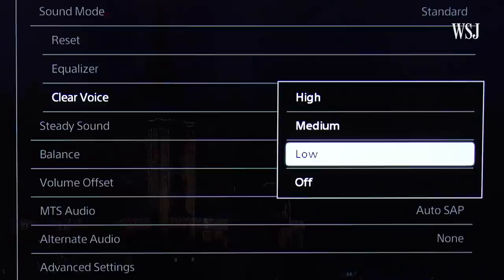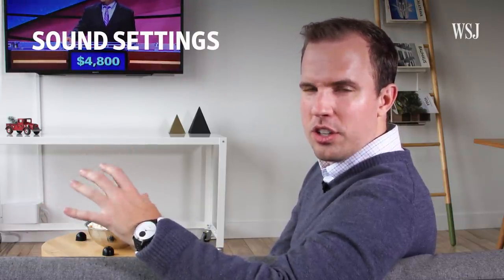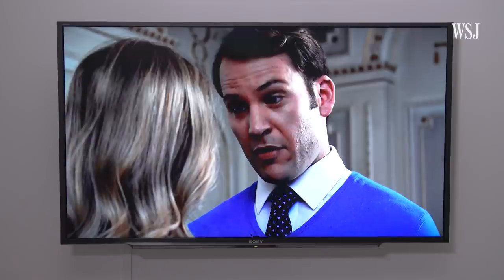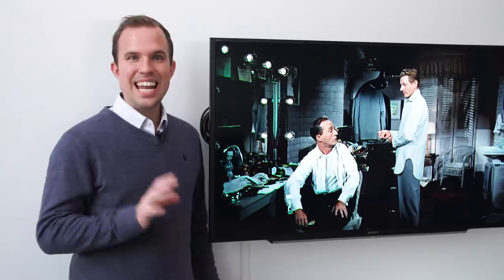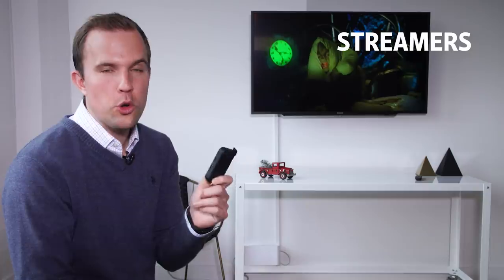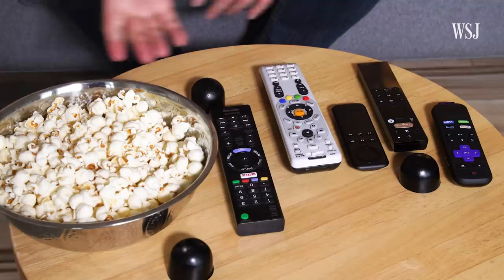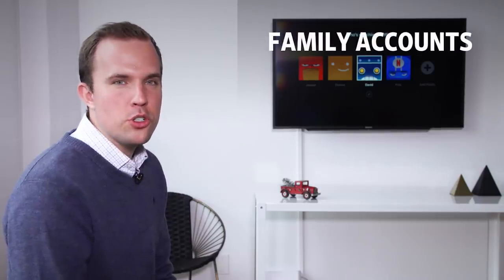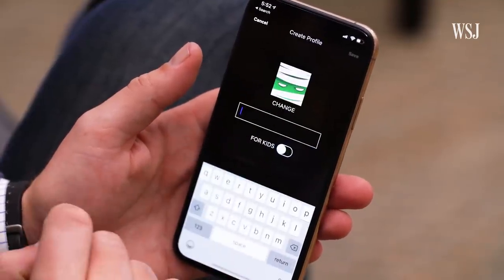How to Optimize Your Television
Before you crash in front of the TV this weekend, spend a few minutes tweaking the entertainment center to make the big-screen setup even better. WSJ's David Pierce explains the settings you should change, the features you need to try and the accessories you might want to buy.